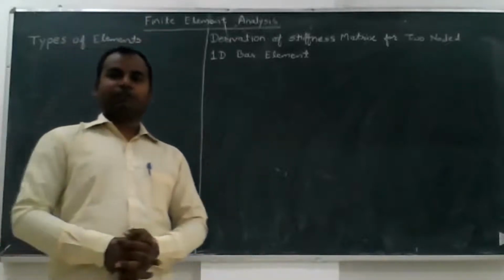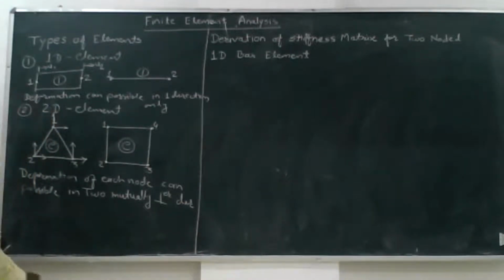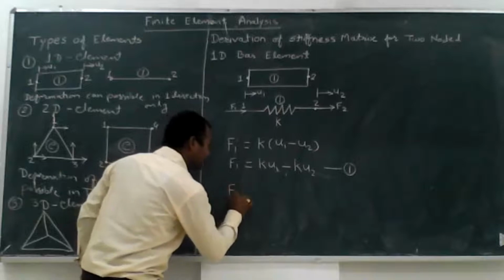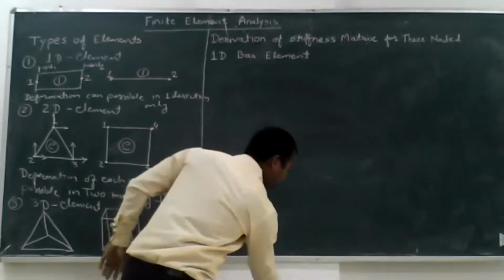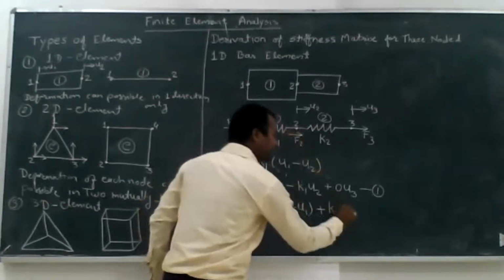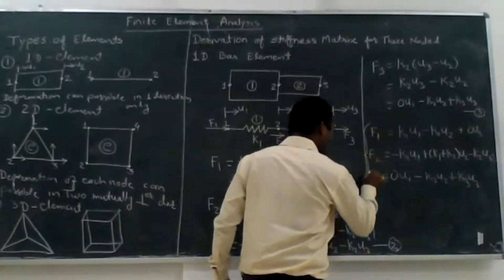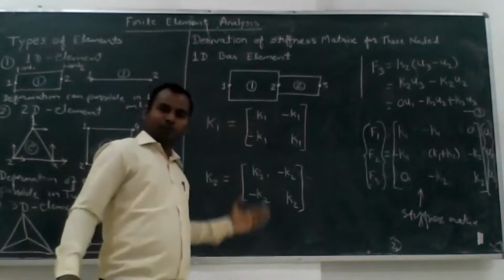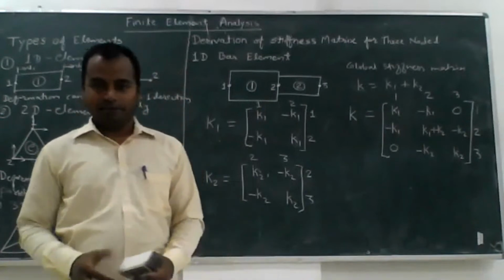Lecture 3 Derivation of Stiffness Matrix for Two and Three Noded 1D Bar Element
Dr. Manoj A. Kumbhalkar
BE (Mech. Engg.), M.Tech. (CAD/CAM), Ph.D.